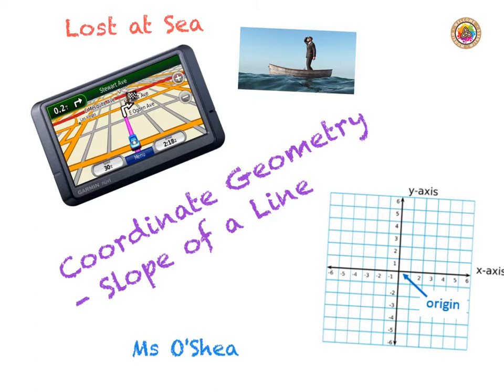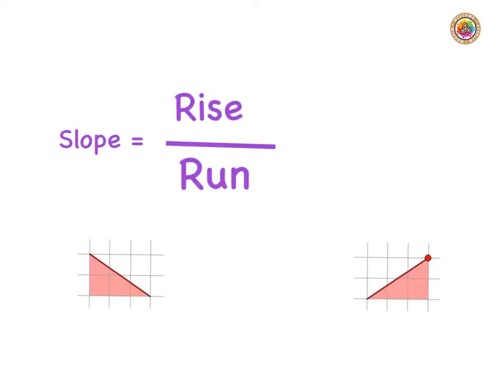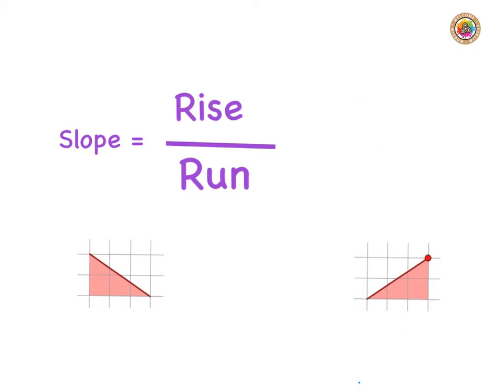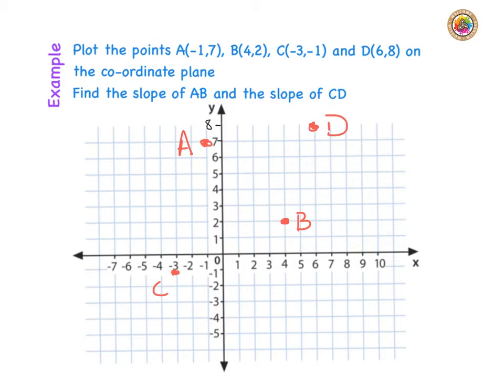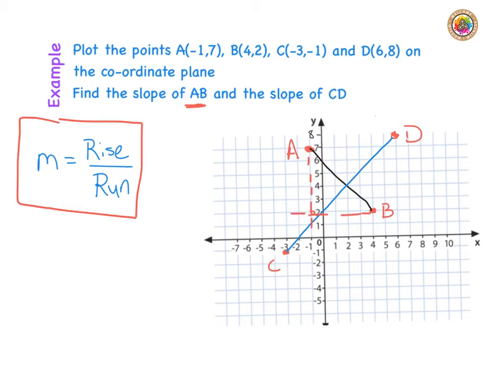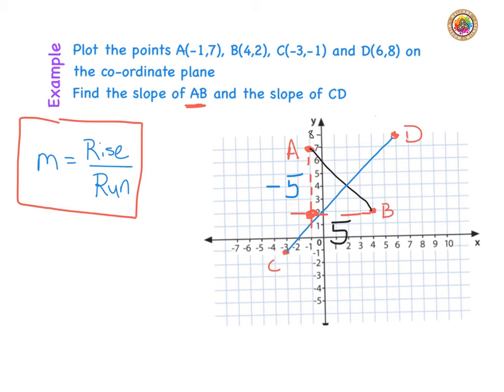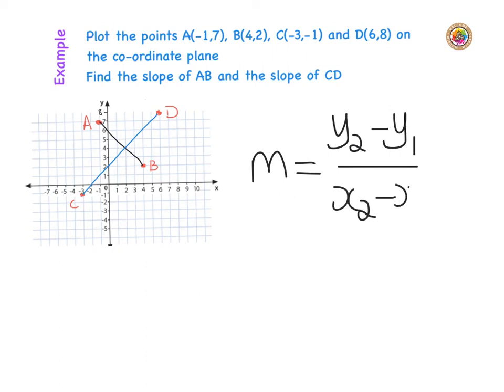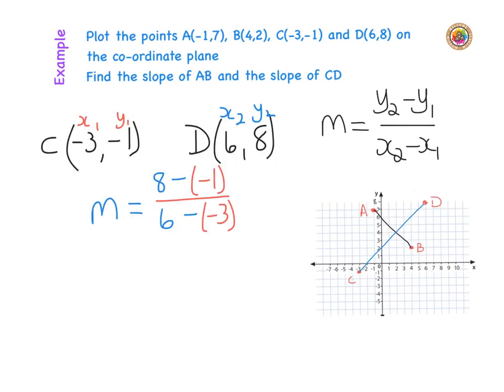LAS - Slope of a line